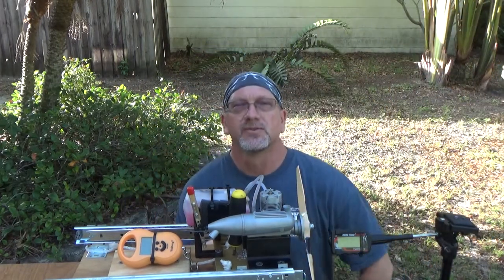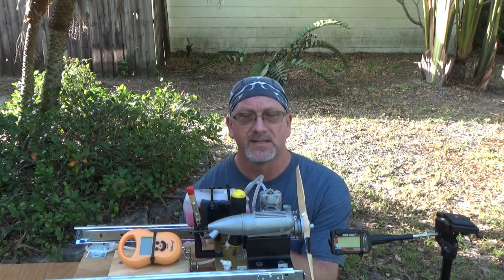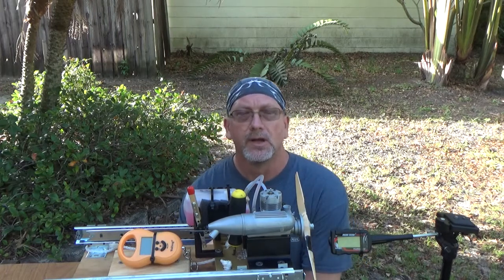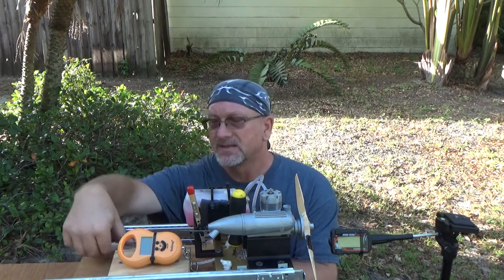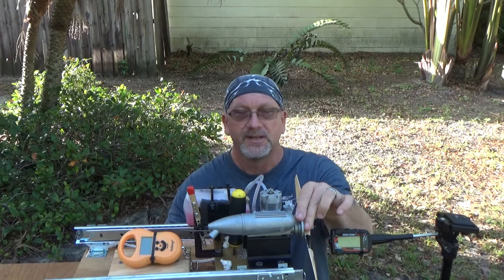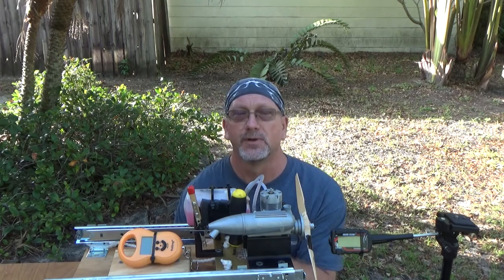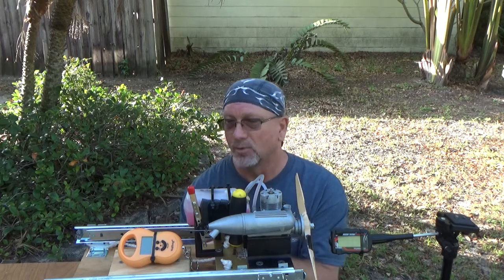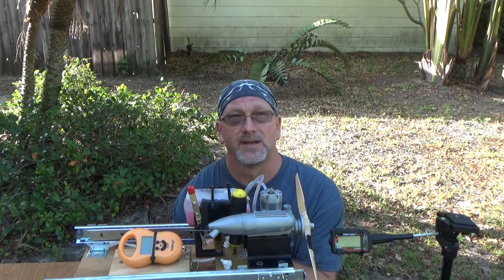Fox 45RC Static Thrust Readings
My first thrust measurements using this modified stand.